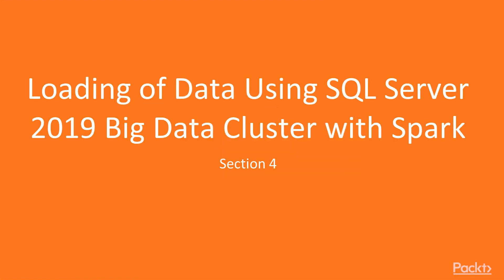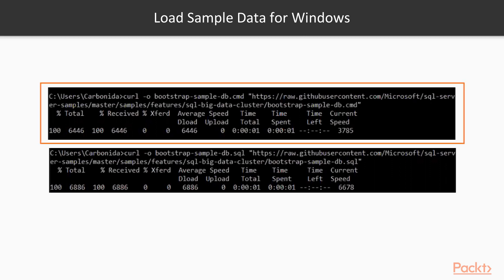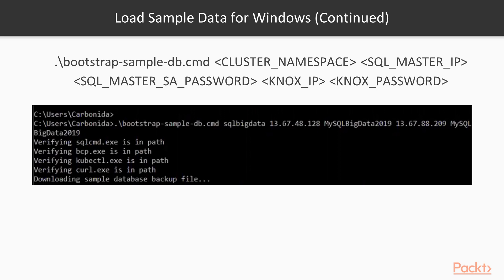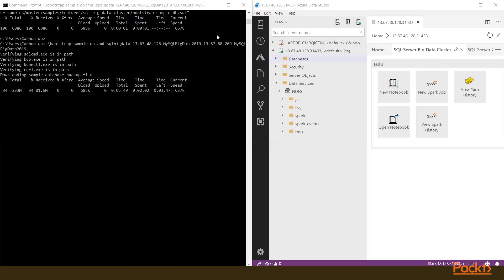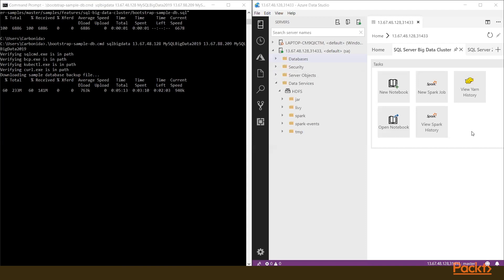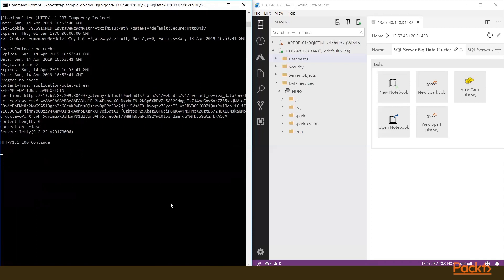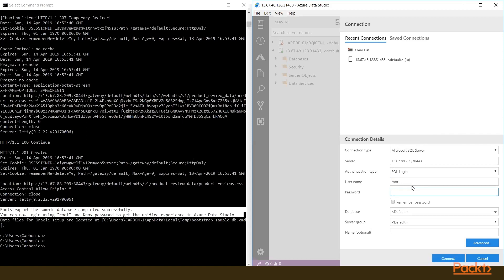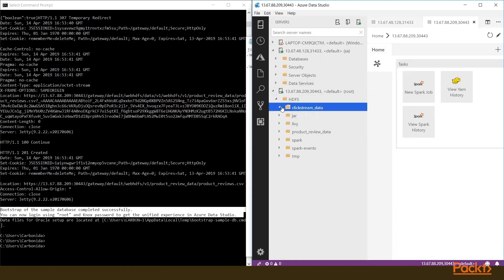Hands-On SQL Server 2019 Big Data Clusters with Spark:Load Data in SQL Big Data Cluster|packtpub.com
This video tutorial has been taken from Hands-On SQL Server 2019 Big Data Clusters with Spark. You can learn more and buy the full video course